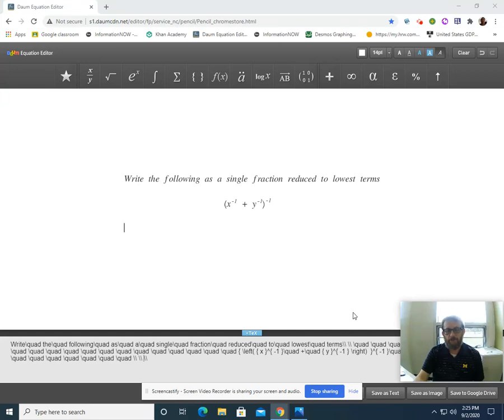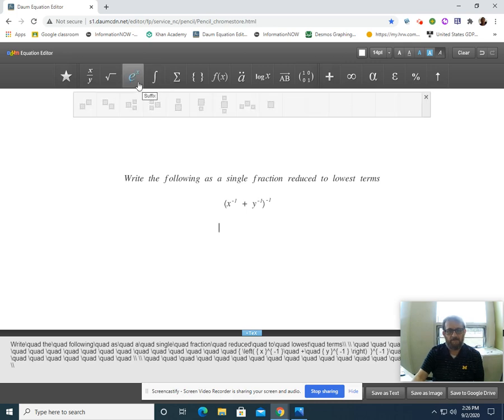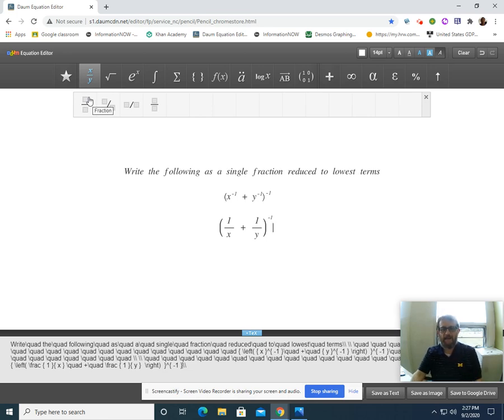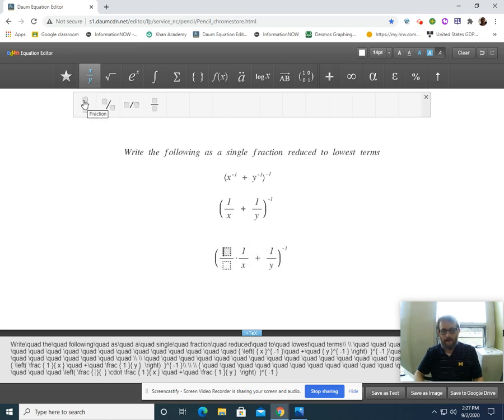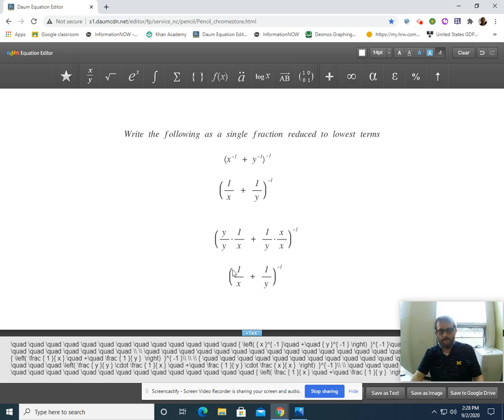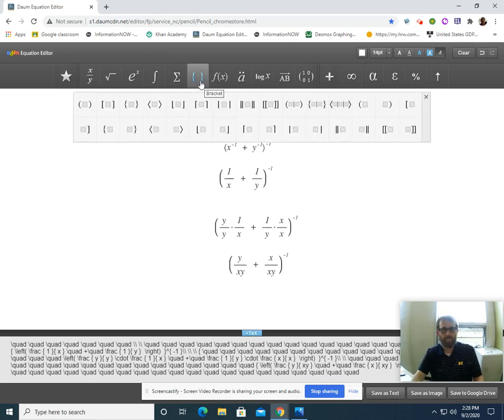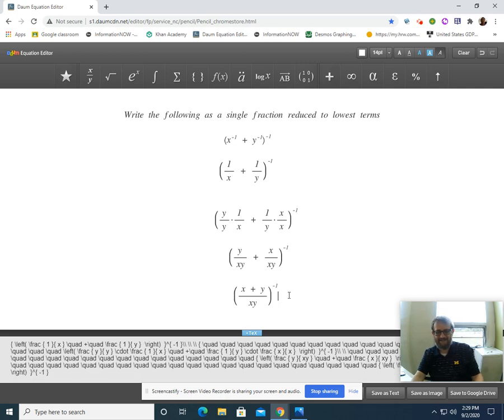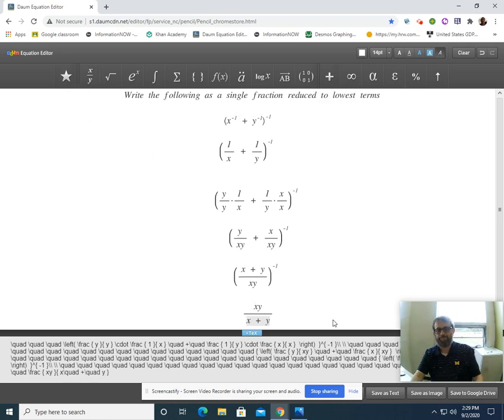Challenge problem #2 Sept 2nd